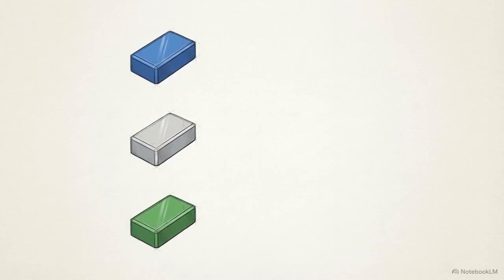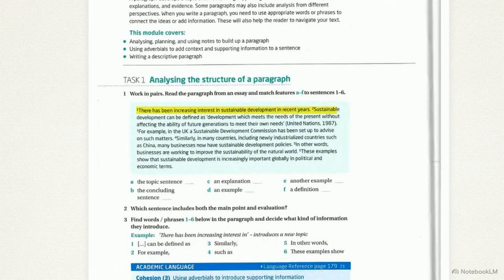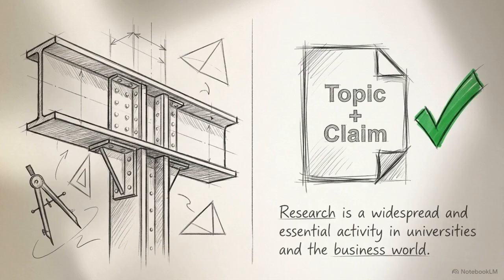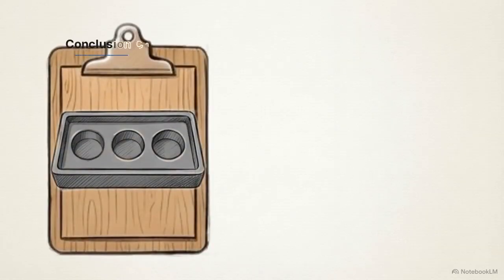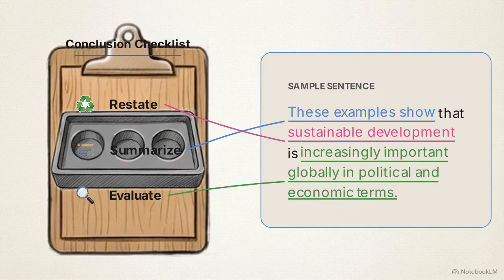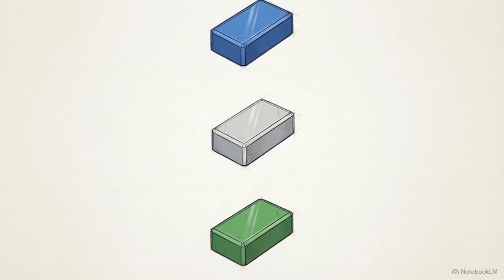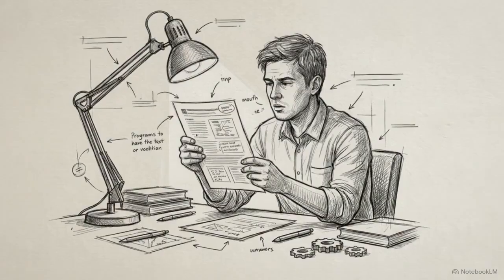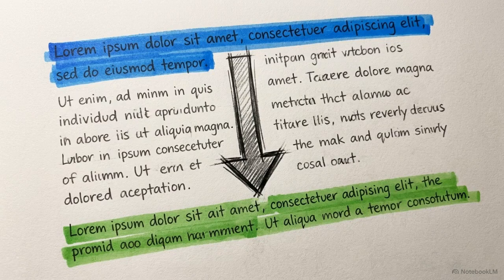Paragraph Architecture Topic & Concluding Sentences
Lesson 14: Paragraph Structure Explore paragraph architecture by teaching learners how to write clear topic sentences and effective concluding sentences that summarize or evaluate the paragraph's main point